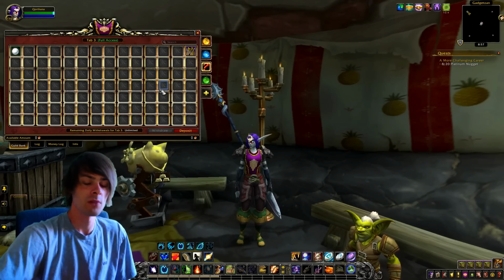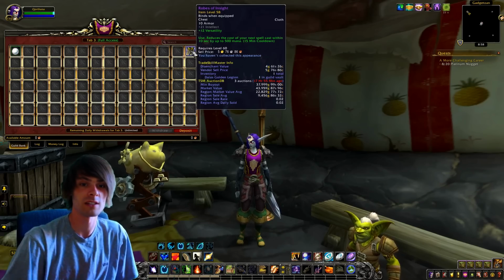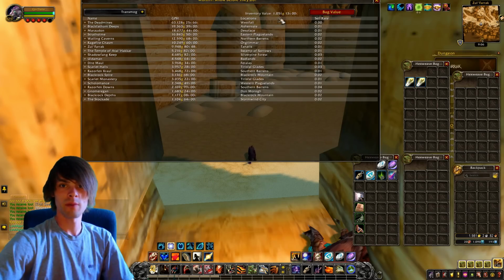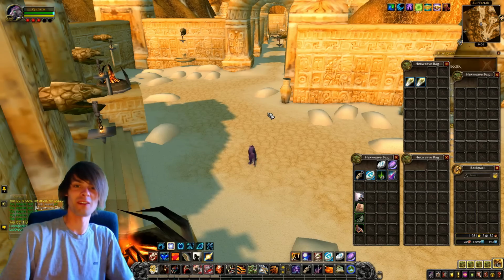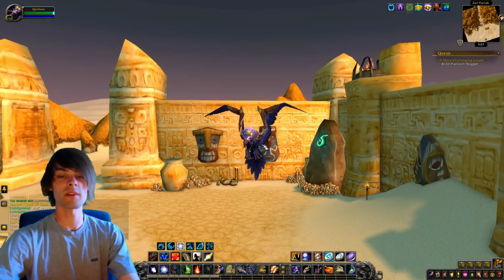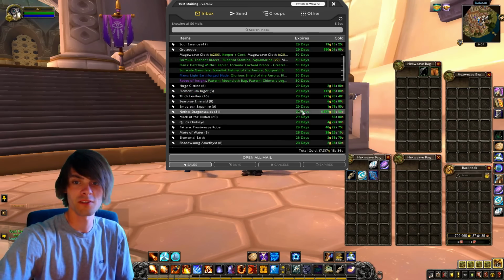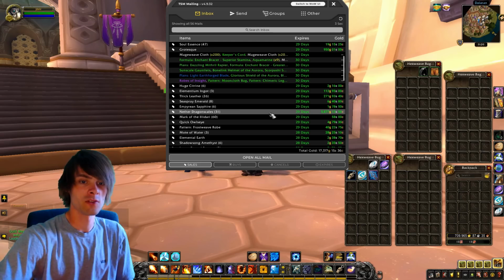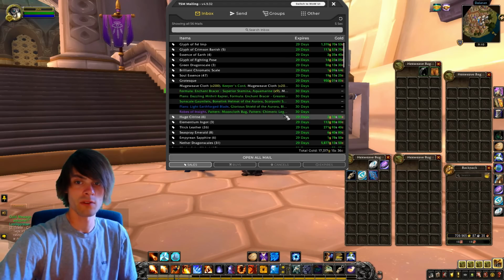Is Zul Farrak WorthIt? In WoW BFA 8.3 - Gold Farming, Gold Making Guide